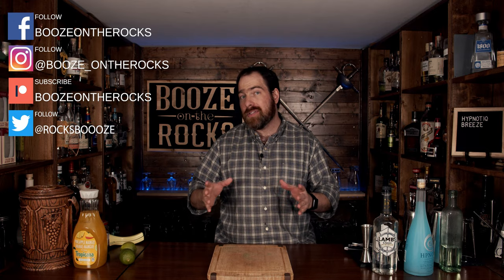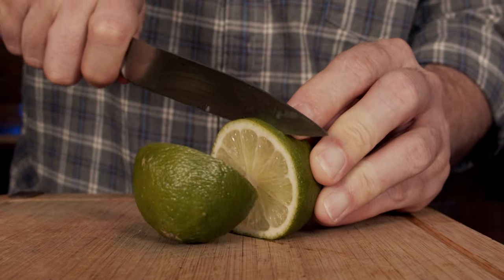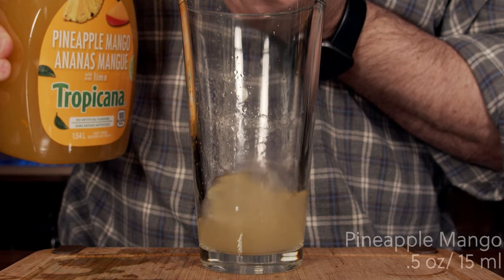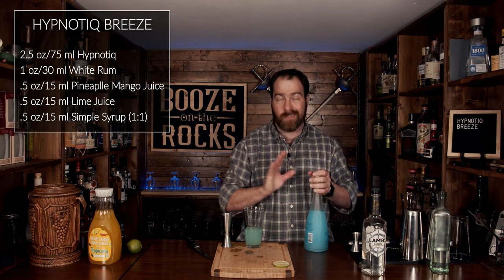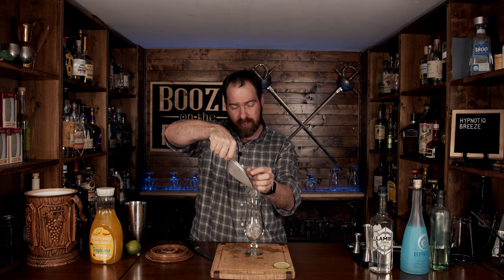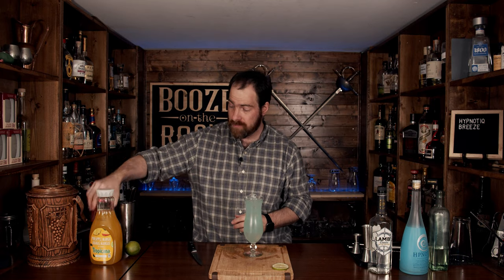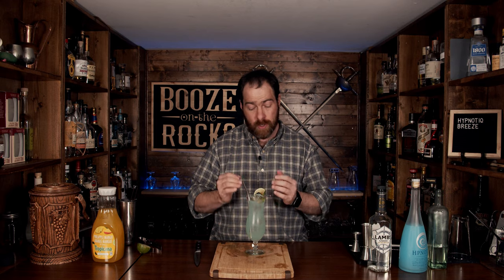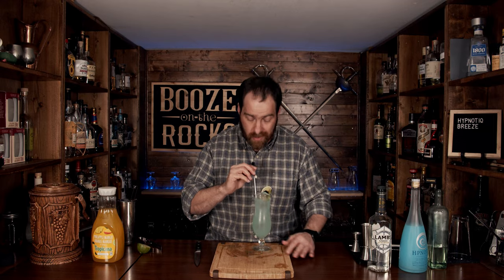Hypnotiq Breeze | Hypnotiq Cocktails | Booze On The Rocks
Today on Booze On The Rocks I show you How to make a Hypnotiq Breeze.  This is a simple and easy tropical style cocktail that's perfect for on the beach or just sitting at home.  The Hypnitiq gives it a nice berry taste while the rum bumps the ABV up just a little bit.  It balances out well with the lime juice and pineapple juice. Try it out and let me know what you think.

Chapters

Intro: 0:00
Make The Hypnotiq Breeze: 0:33
Tasting Notes 4:07
Sign Off: 4:39

BAR TOOLS

BOOKS

KIWI CLUB

2.5 oz/75 Hypnotiq
1 oz/30 ml White Rum
.5 oz/15 ml Pineapple Mango Juice
.5 oz/15 ml Lime Juice
.5 oz/15 ml Simple Syrup (1:1)

Method

1. Add all ingredients to the shaker tin.
2. Shake with ice for 10-15 seconds.
3. Fine Strain into a Hurricane glass over fresh ice.
4. Garnish with a Lime Slice and a Cherry.